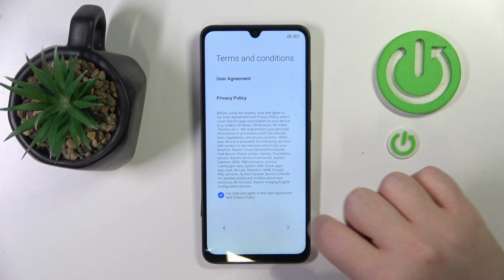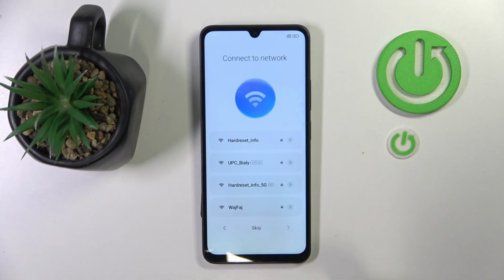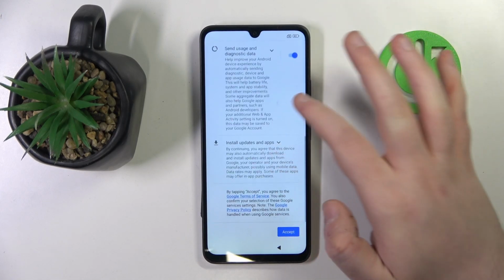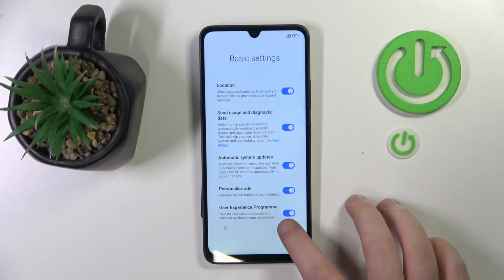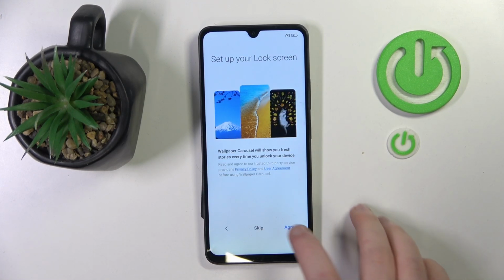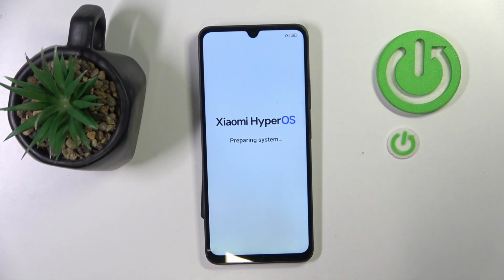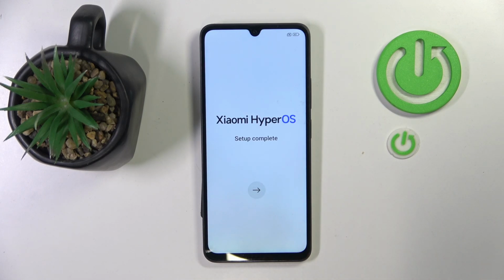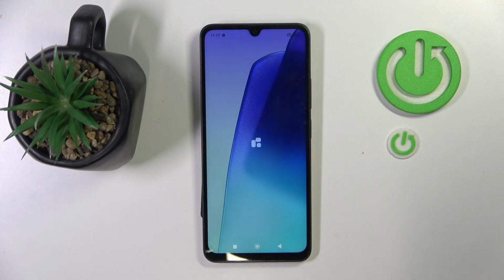REDMI 14R 5G - Phone Setup | Initial Configuration Guide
Hey there! In this video, we’ll walk you through the initial setup of your new REDMI 14R 5G. From Wi-Fi connections to setting up security options, we’ll help you get your phone ready for everyday use. Follow along to ensure your device is fully configured and ready to go!

How to Set Up New REDMI 14R 5G?
How to Configure Settings on REDMI 14R 5G?
How to Get Started with REDMI 14R 5G?